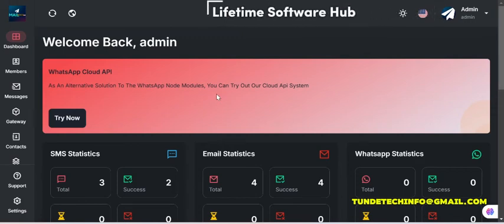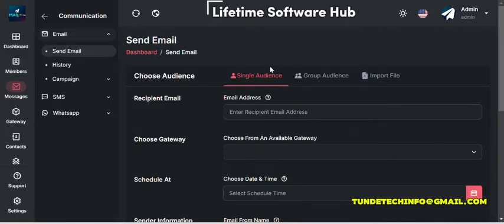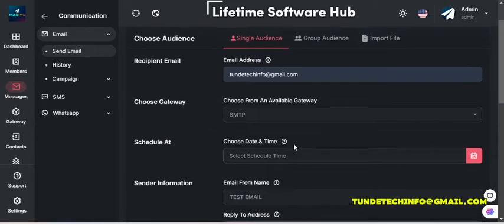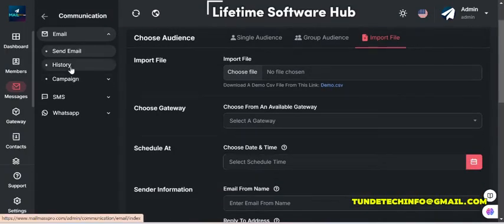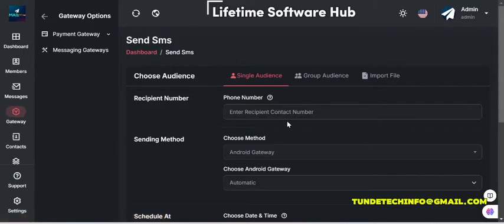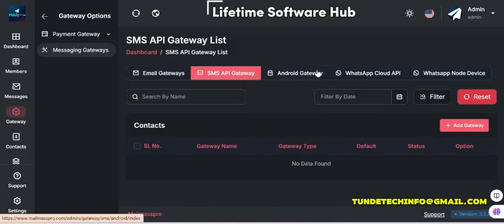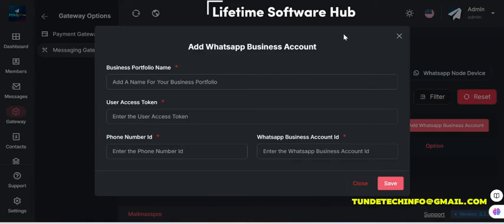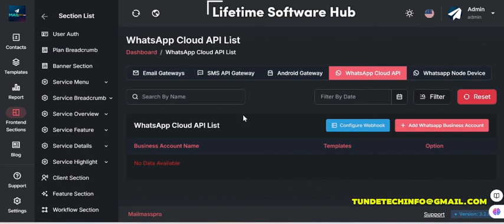One-Time Payment, Lifetime Benefits – XSender Bulk Email, SMS & WhatsApp Bulk Sender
Welcome to Lifetime Software Hub, your trusted channel for amazing lifetime software deals!

In this video, we bring you an incredible deal: Bulk Email, SMS & WhatsApp Sender – yours for a one-time payment with lifetime benefits! 🚀

✅ What Makes This Tool a Must-Have?

Bulk Email Sender: Streamline your email campaigns and reach thousands instantly.
Bulk SMS Sender: Engage your audience with personalized text messages.
WhatsApp Sender: Leverage the power of WhatsApp to connect with customers worldwide.
Lifetime Access: No monthly or yearly fees – pay once, use forever!
📥 Whether you're a business owner, marketer, or entrepreneur, this tool is perfect for scaling your reach and maximizing results.

🔑 Key Features:
-White-label solution – Brand the software with your own logo and name
-Mass Messaging: Send bulk emails, SMS, and WhatsApp messages effortlessly.
-User-Friendly: Intuitive interface; no technical skills needed.
-Advanced Management: Manage contacts, campaigns, and track results.
-Customizable: Personalize templates and add your branding.
-Cost-Effective: One-time payment with lifetime access.
-High Delivery Rates: Reliable system for maximum reach.

Get started with lifetime access to our white-label software and start sending unlimited email and SMS messages, automating customer interactions, and running your ecommerce store efficiently!